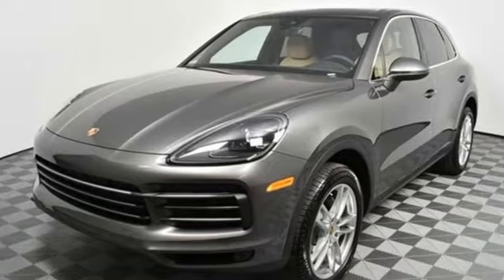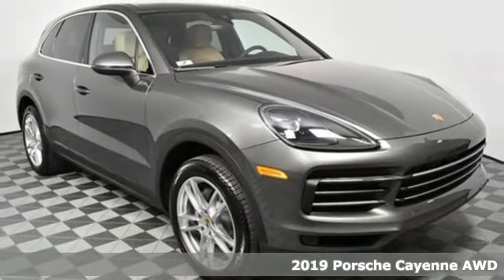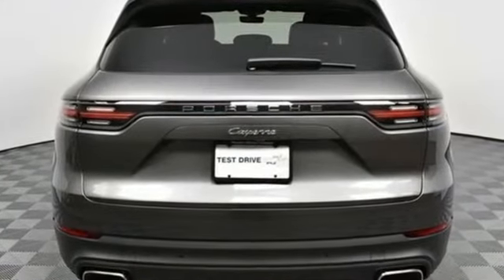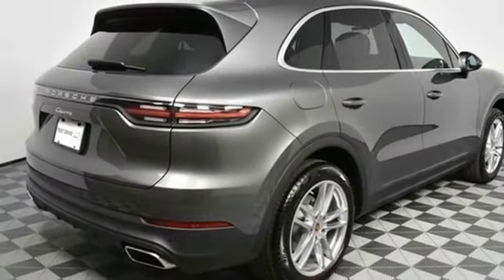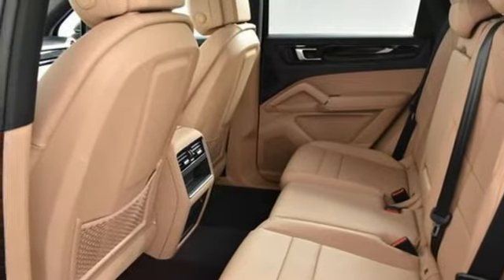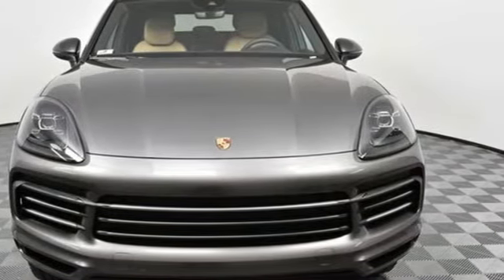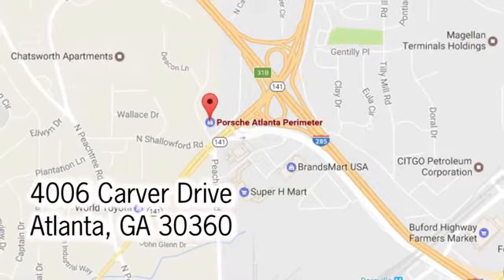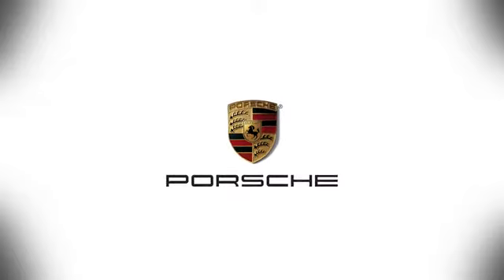New 2019 Porsche Cayenne Atlanta Alpharetta, GA P14891 - SOLD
Year: 2019
Make: Porsche
Model: Cayenne
Engine: 3.0L V6
Transmission: 8-Speed Automatic with Tiptronic
Interior: Black/Mojave Beige
Stock #: P14891
VIN: WP1AA2AY8KDA03918
Quartzite Metallic 2019 Porsche Cayenne AWD 8-Speed Automatic with Tiptronic 3.0L V6 Black/Mojave Beige w/Two-Tone Partial Leather Seat Trim, ABS brakes, DVD-Audio, Electronic Stability Control, Emergency communication system, Front dual zone A/C, Heated door mirrors, Illuminated entry, Lane Change Assist, Low tire pressure warning, Navigation System, Panoramic Roof System, Porsche Communication Management, Power Liftgate, Remote keyless entry, Traction control, Wheels: 20" Cayenne Sport.brbr

Address:
4006 Carver Drive